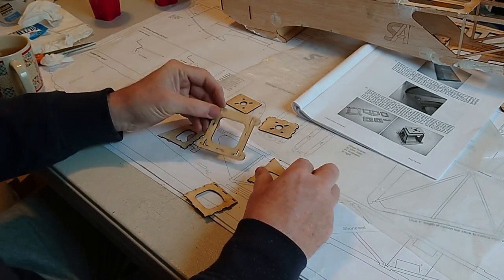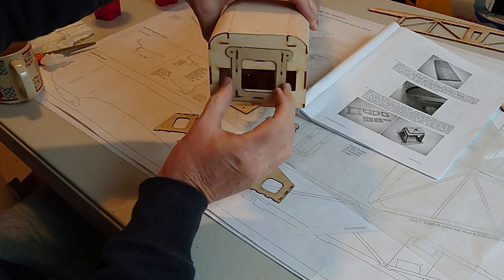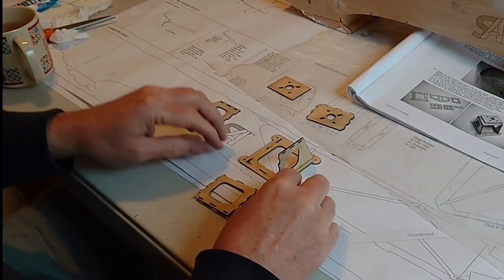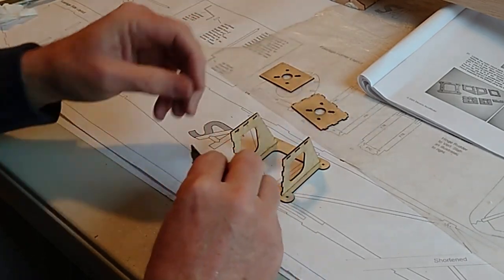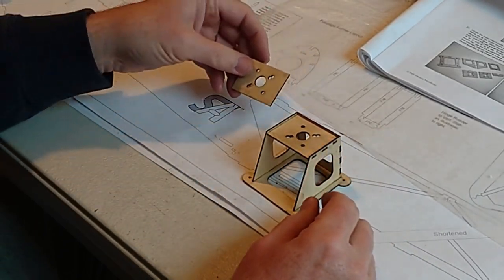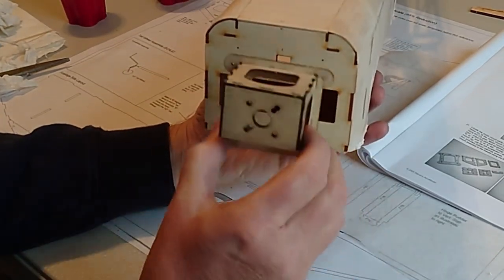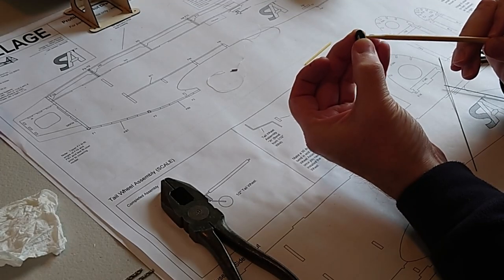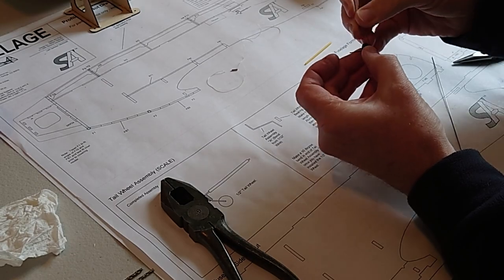Stevens Aeromodel G-480 complete rc airplane kit build, Episode 5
Continuation of the complete build of the Stevens Aeromodel G-480v2 rc airplane kit.  In this episode, the motor mount, cowl, main landing gear, tail wheel mount and ventral fin are prepared.